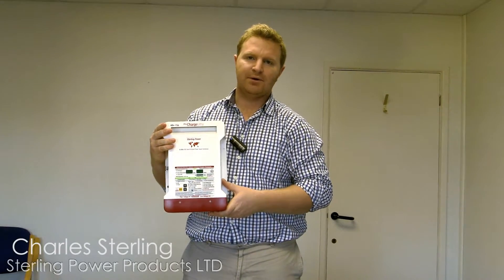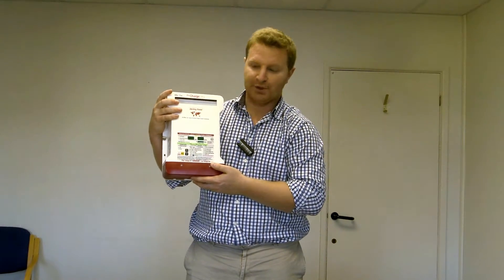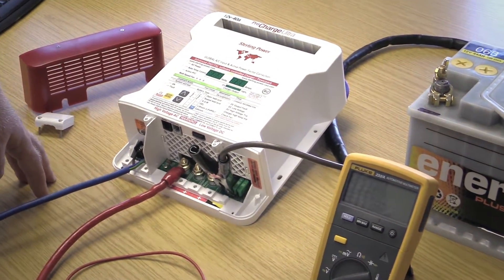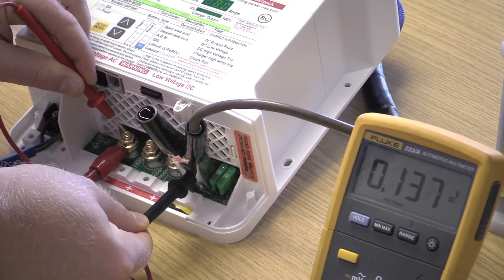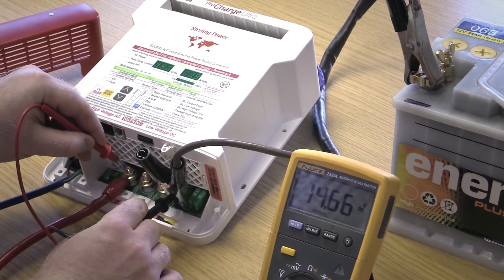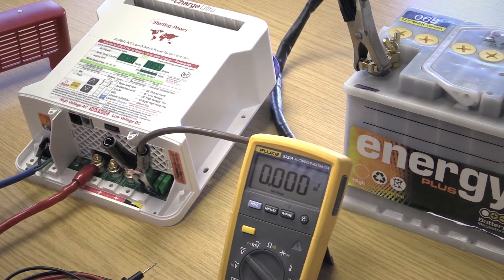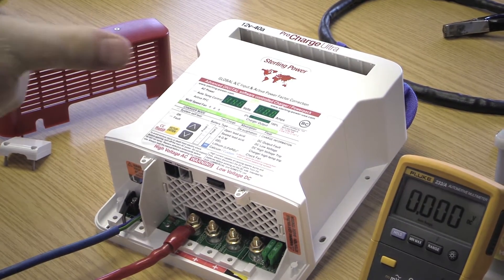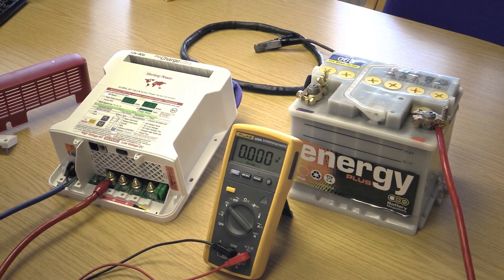Pro Charge Ultra 0.0V/A Display Troubleshooting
Charles Sterling Jr. troubleshoots the 0.0V & 0.0A display problem that commonly occurs on the Pro Charge Ultra.